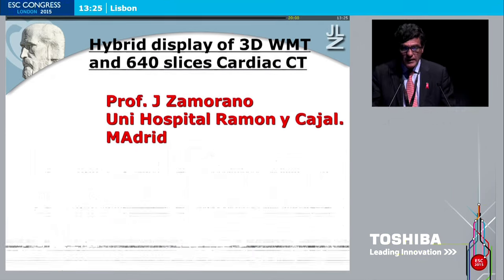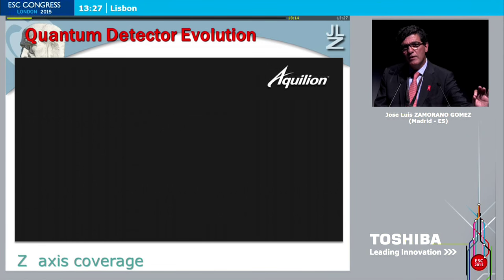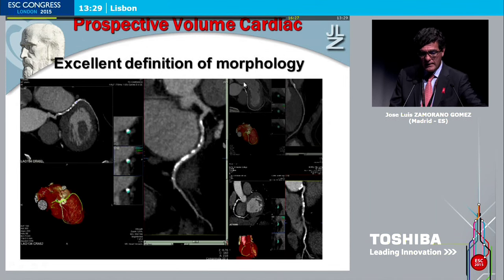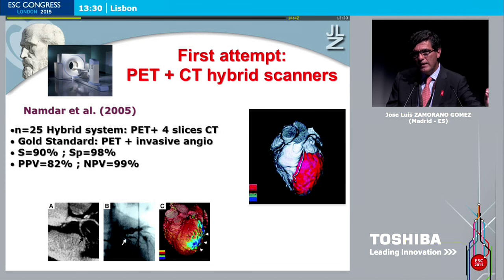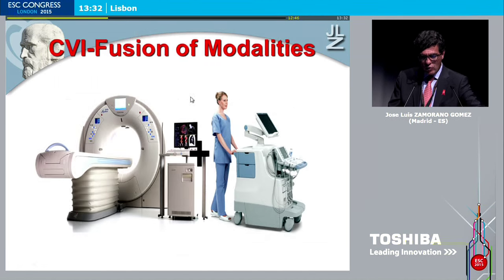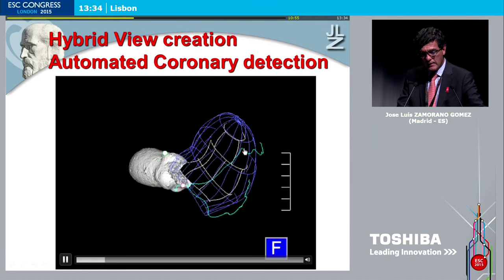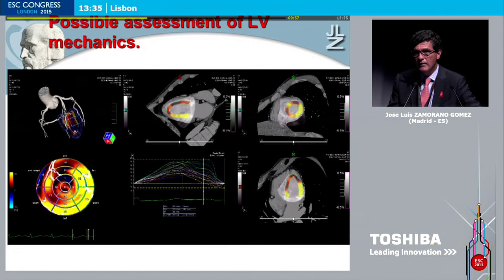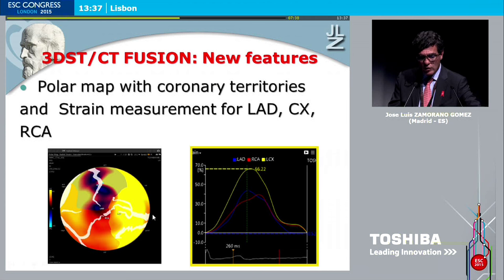A Hybrid Viewer for Fusion of Coronary CT and Ultrasound 3D Wall Motion Tracking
"A Hybrid Viewer for Fusion of Coronary CT and Ultrasound 3D Wall Motion Tracking" presentation given by Prof. Jose Zamorano at the ESC 2015 in London, UK.